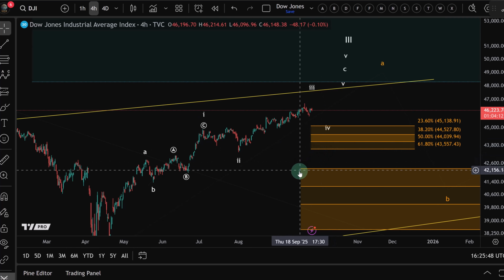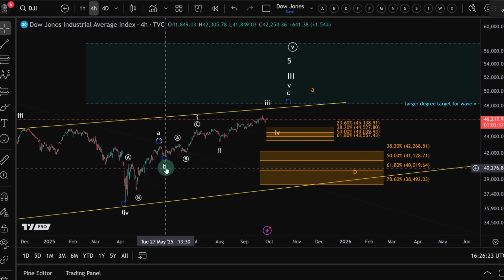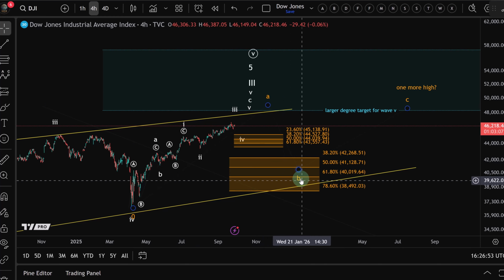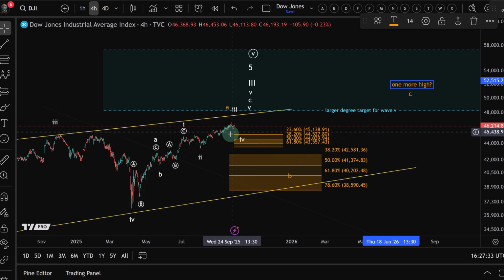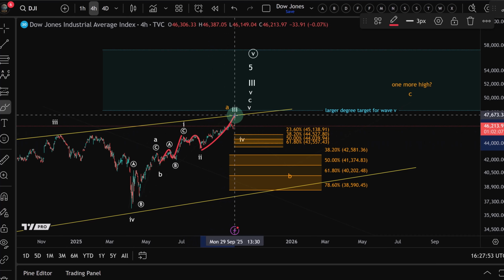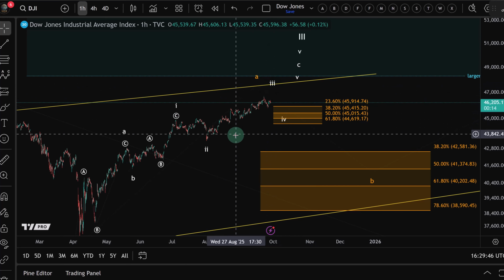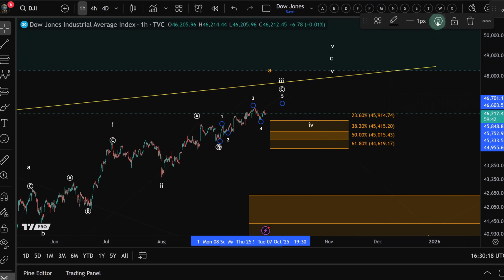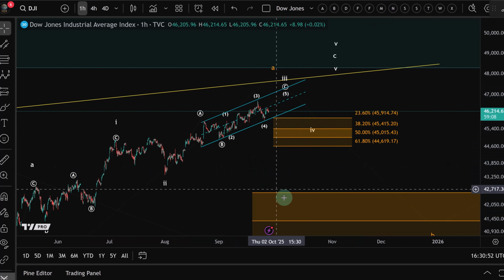This Rally is Relentless - Next Dow Jones (DJI) Targets - Elliott Wave Technical Analysis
In this video, we take a close look at the Dow Jones Industrial Average (DJI) using Elliott Wave analysis to assess whether the current rally is approaching a final wave 5 extension—or if a major reversal is just around the corner. We examine key support and resistance zones, wave counts, and price targets to help traders and investors navigate this critical point in the market.

📈 Is this the last push higher, or are we setting up for a deeper correction?
📉 Get the full breakdown and stay ahead of the next move.